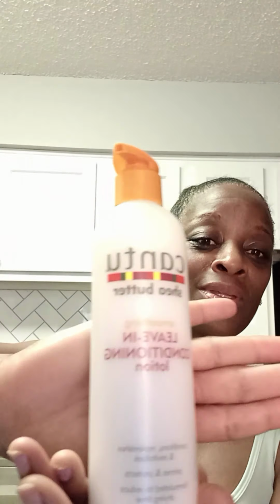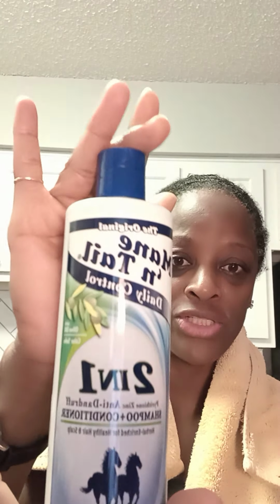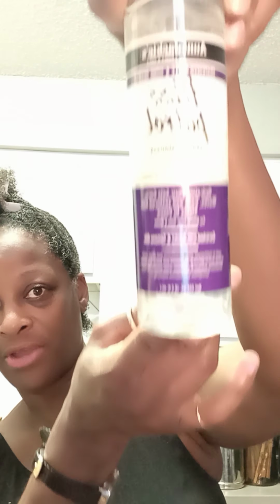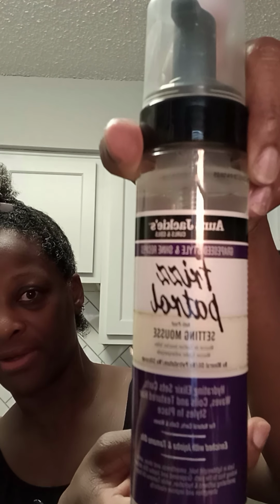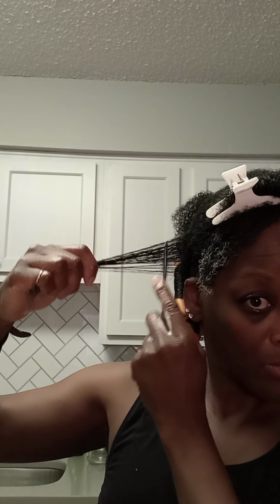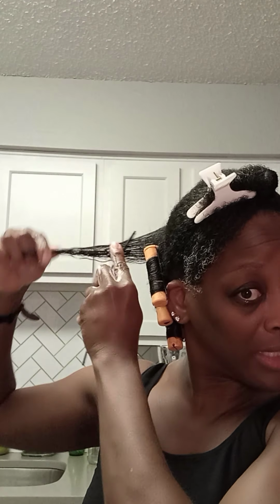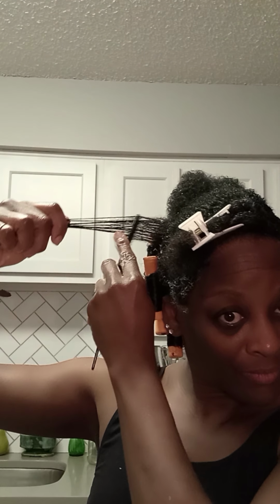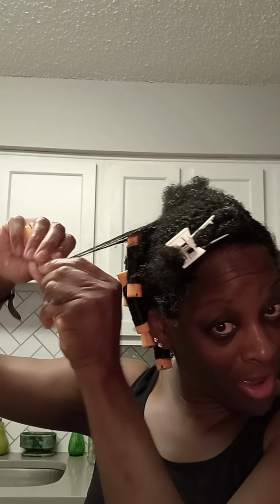I did my 1st Perm Rod Set. Advice, do's & don't comments are welcome. I give myself an A for Effort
Join me as I learn new ways on styling my Natural hair. I'm so Happy & Proud that I finally did something different to my hair. Trust & believe I WILL get better in styling my hair. Once a week or every other week I will wash, condition, & style my natural hair then unload the video to show you all the outcome.